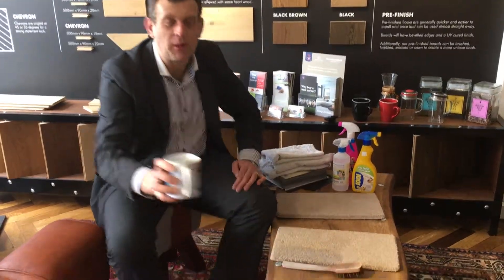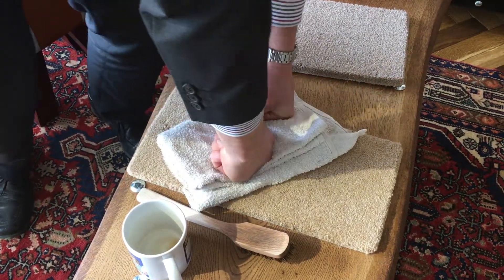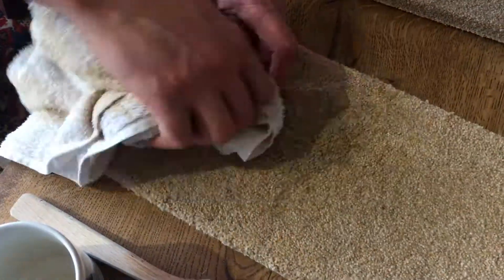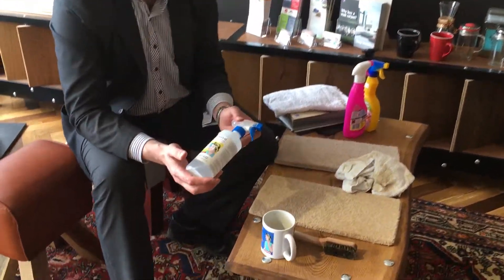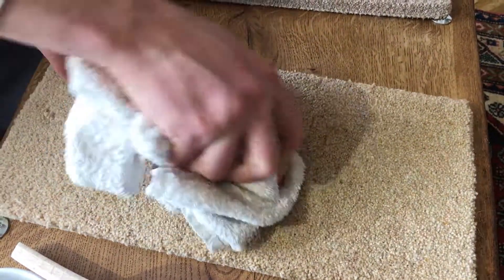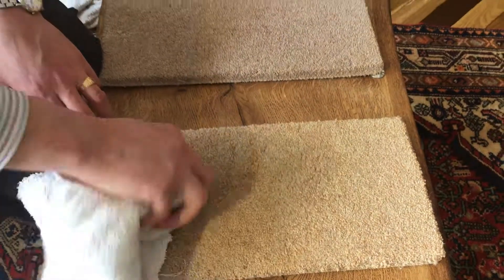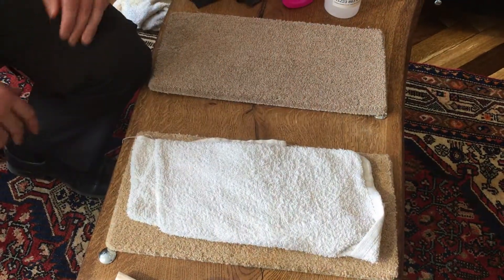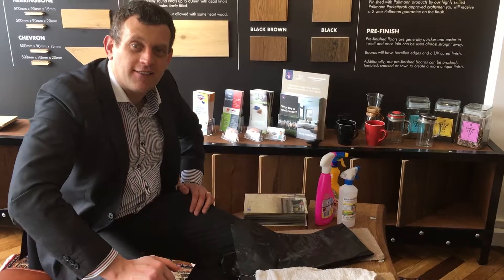How to remove a coffee stain on carpets?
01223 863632 It is really easy to damage a carpet when spot cleaning it done with the wrong product!